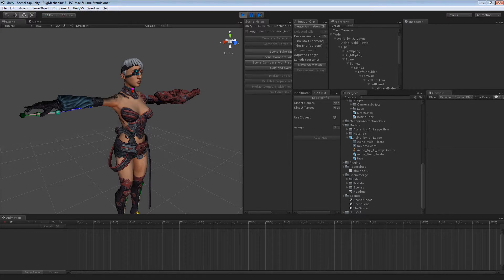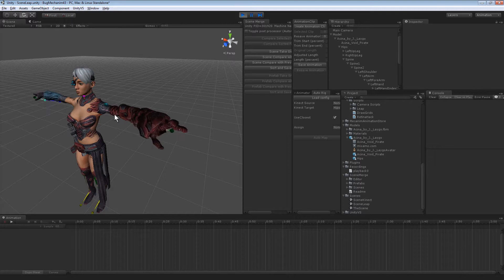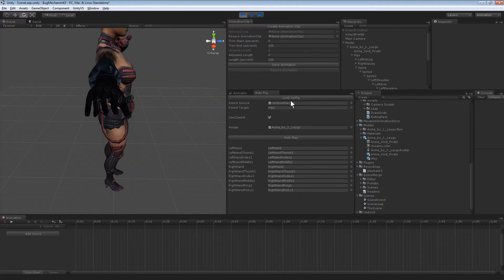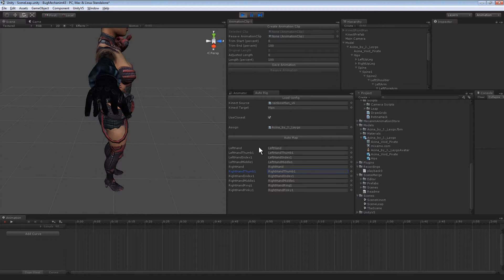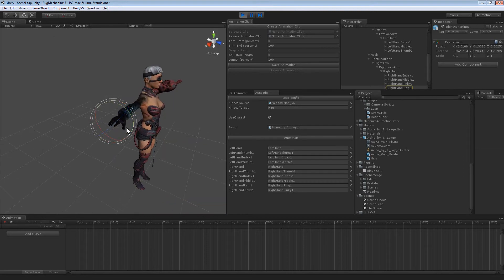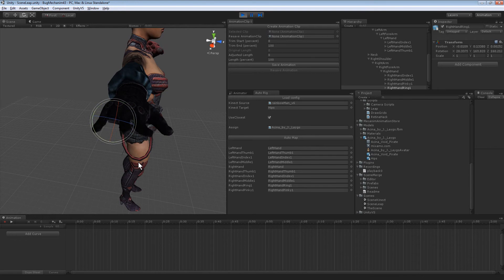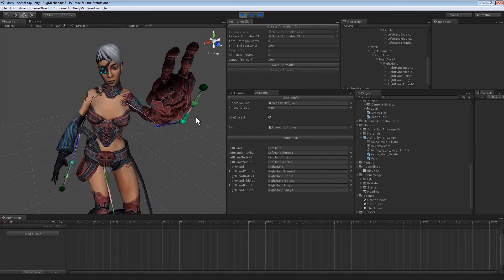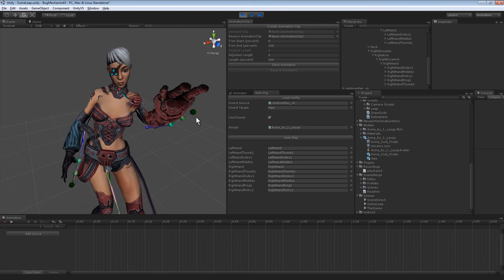Using Leap and Kinect on Mixamo Skeleton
Work in progress... Leap controls fingers where Kinect controls the body.